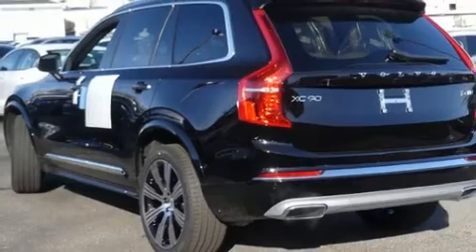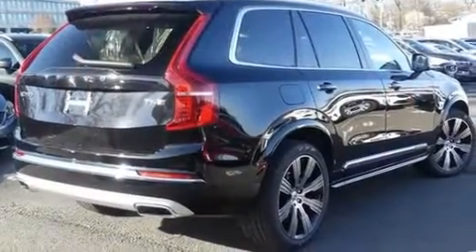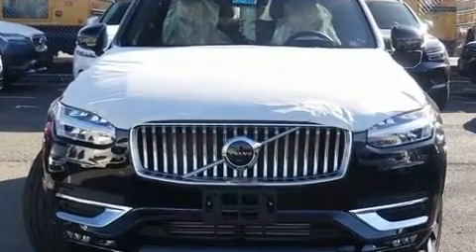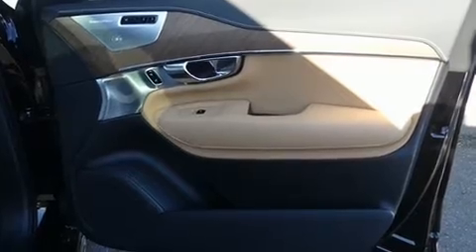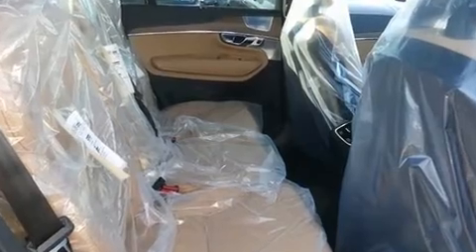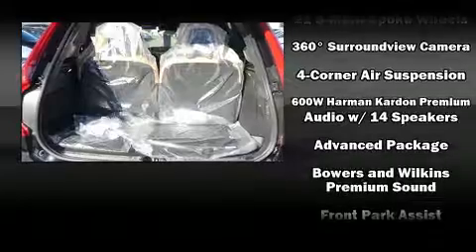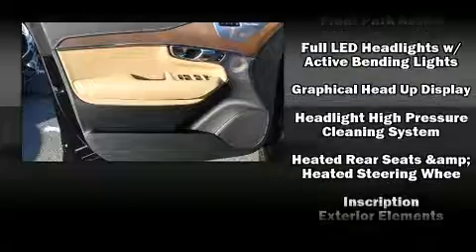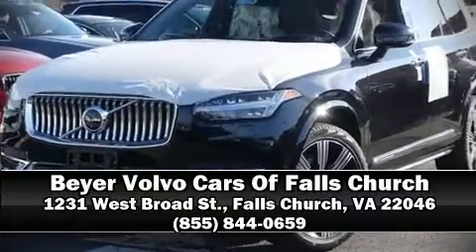2020 Volvo XC90 T6 Inscription 7 Passenger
1231 West Broad St.

Familiarize yourself with the 2020 Volvo XC90. Smooth gearshifts are achieved thanks to the 2 liter 4 cylinder engine, and for added security, dynamic Stability Control supplements the drivetrain. All wheel drive keeps this model firmly attached to the road surface. The engine breathes better thanks to a turbocharger, improving both performance and economy. Volvo prioritized fit and finish as evidenced by: 1-touch window functionality, power front seats, heated and ventilated seats, fully automatic headlights, turn signal indicator mirrors, power windows, and a blind spot monitoring system. For drivers who enjoy the natural environment, a power moon roof allows an infusion of fresh air. Audio features include an AM/FM radio, steering wheel mounted audio controls, and 19 speakers, providing excellent sound throughout the cabin. Take assurance in side curtain airbags, providing head protection in the event of a severe collision. Our sales reps are knowledgeable and professional. We'd be happy to answer any questions that you may have.